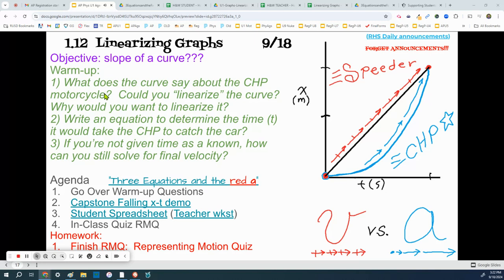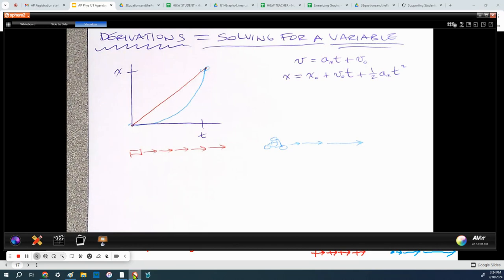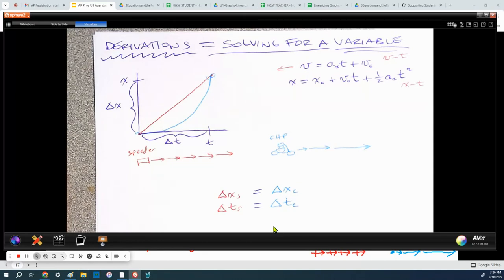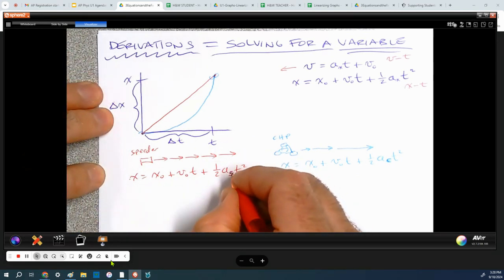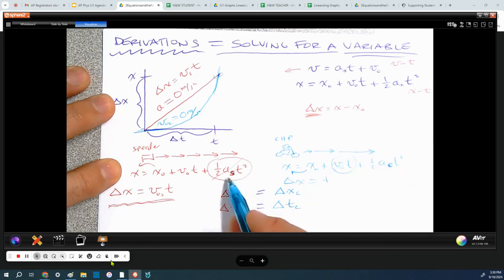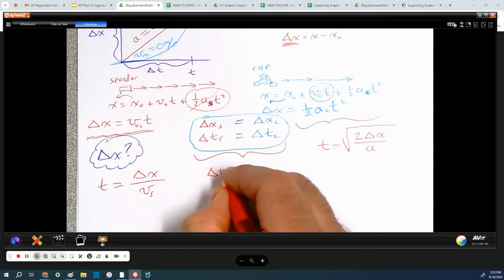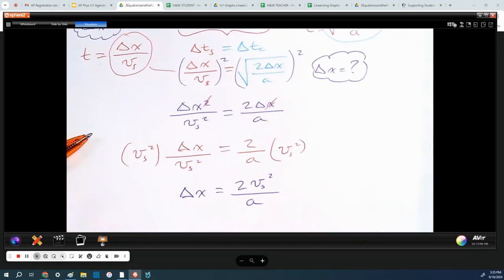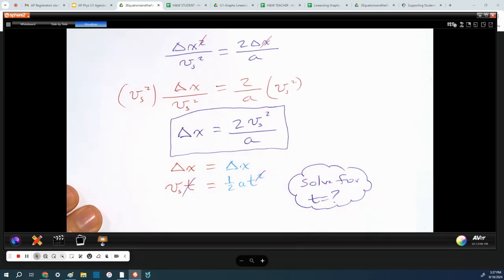Speeder vs CHP Derivation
From today's warm-up, how to use the equations from an x-t graph to solve for the time and/or distance it takes a CHP to catch a speeder.